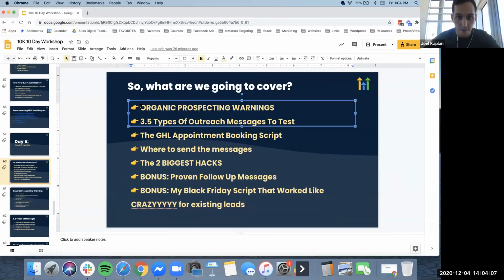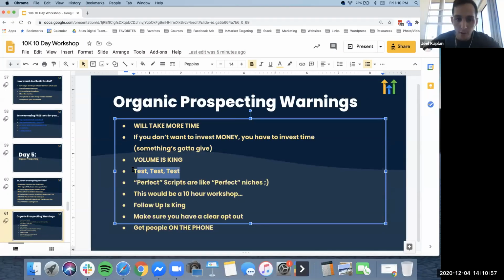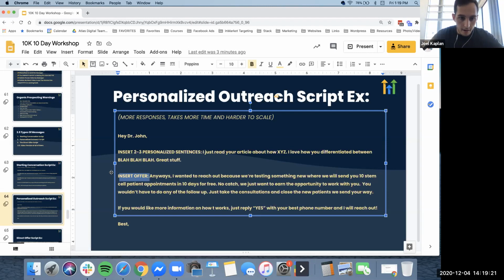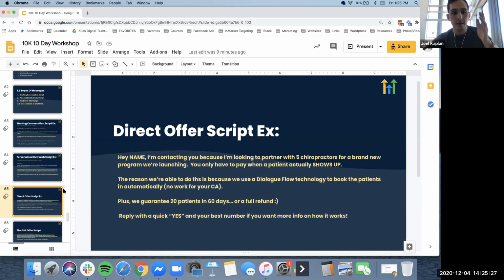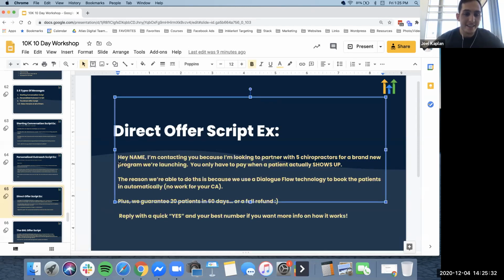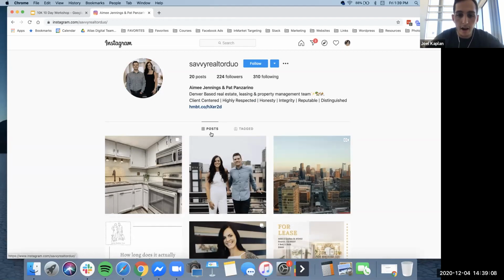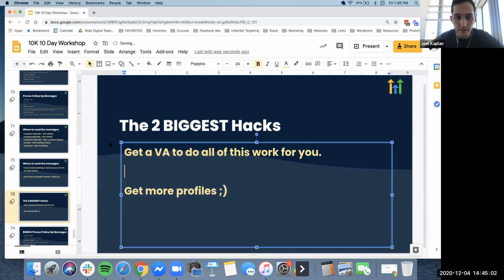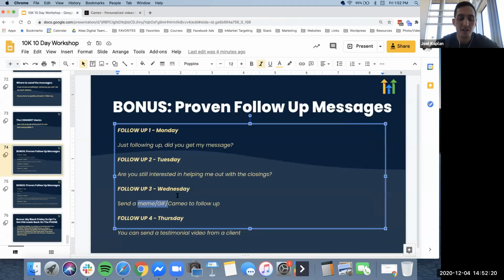How To Outreach For Free In 2023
🔥Get EVERYTHING you need to go from $0 to 7 figures for FREE FOREVER!!! 🔥

PLUS... You'll get access to ALL of my courses EVER for FREE (+200 Hours Of Modules)!!

🏆 This is the EXACT Courses That Has Scaled 131 Agency Owners To $100K/Month And HUNDREDS To $10K/Month!

And it’s 100% FREE FOREVER.

This used to be $10,000…

So if you want this RIDICULOUSLY STUPID offer, this is your chance.

🏆 +15 Systems To Help You Go From $0 To 7 Figures

✅ Client Acquisition Systems (what is working RIGHT NOW to get appointments… cold email, cold call, Ads, DMs… and secret strategies that I haven’t shared on YouTube)
✅ Service Delivery Systems (what is working RIGHT NOW to get clients the best results… ads, GHL, onboarding, systems and more… and more secret strategies that I have never shared publicly)
✅ Sales Mastery Systems (how to ink bigger deals, get more people to say “yes” and overcome objections… even if you’re a complete beginner)
✅ 7 Figure Agency Systems (learn DIRECTLY from my business partner Sergio Tavarez who scaled his roofing agency to $250k/month)
✅ Mindset And Accountability Systems (get over your fear and become an agency savage with massive accountability)
✅ Ads Systems (learn DIRECTLY from Isaac Ruble the GOAT of ads who is my personal media buyer for all of my offers… he has also booked over 10,000 appointments for agency owners)
✅ Call Center Systems (learn how to setup a call center to get your clients leads to ACTUALLY show up and CLOSE)
✅ A.I. Agency Systems (learn how to build a voice AI and chatbot AI agency from the developer of one of the newest AI Softwares)
✅ Client Management Systems (how to build AMAZING relationships with your clients and get them to stay for YEARS)
✅ Tech Support Systems (EVERYTHING you need help with tech wise… GHL, Automations, Make, Zapier, A2P, Clickup, etc.)
✅ Outsourcing & Hiring Systems (EVERYTHING you need to “fire yourself” and build a 7 figure team)
✅ Ops & System Call (EVERYTHING you need to automate your agency and free yourself from the day to day)

You also get…

🏆 ALL OF MY COURSES EVER

✅ TikTok Ad Agency
✅ YouTube Ad Agency
✅ 7 Figure Agency
✅ The “Recession Proof” Agency
✅ Pay Per Show Agency
✅ Voice A.I. / A.I. Chatbot Agency
✅ A.I. SEO Agency

Etc etc.

🏆 ALL OF MY AGENCY RESOURCES EVER

✅ SOPs
✅ Scripts
✅ Slide decks
✅ Swipe files
✅ Contract templates
✅ KPI trackers
✅ EVERYTHING you’ll ever need…

🎁 BONUSES (and some top secret bonuses which you will have to join to unlock 😁)

PLUS…

🏆 The ZERO TO $100K/MONTH Step By Step Roadmap For 2024

I will show step by step you how to…

✅ Pick the perfect niche
✅ Create an irresistible offer
✅ Scraping your prospecting list
✅ Setting up your prospecting system to get booked appointments in 72 hours
✅ Creating your intro script and demo presentation to close clients
✅ Getting your clients the best results
✅ Finding a “power partner”
✅ Start to get appointments and close appointments
✅ Then deliver AMAZING RESULTS
✅ Then automate your entire agency and fire yourself
✅ How to hire a sales team and never take sales calls
✅ How to hire account managers/media buyers to do all of the fulfillment
✅ And EVERYTHING else to hit $10k/month…
✅ Then EVERYTHING else you need to hit $100k/month.